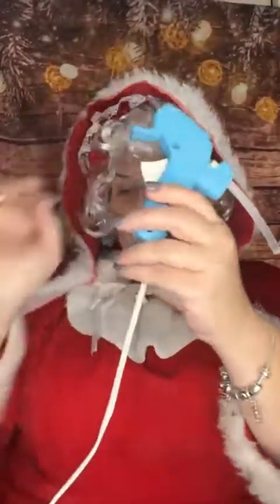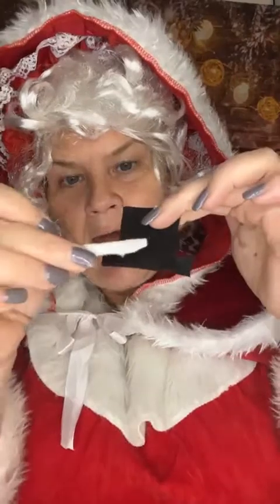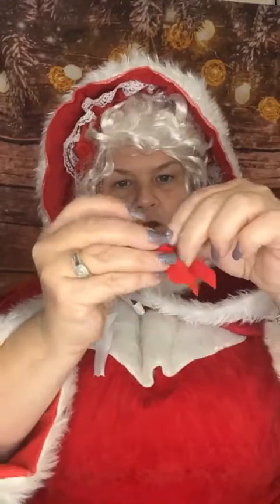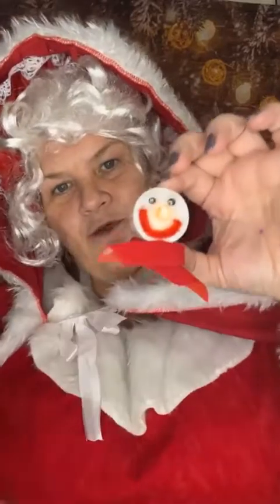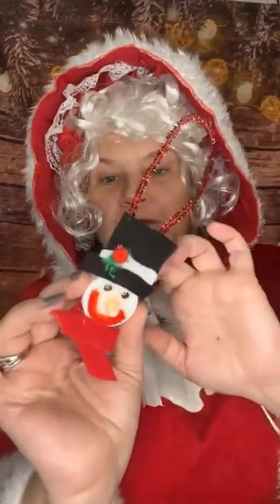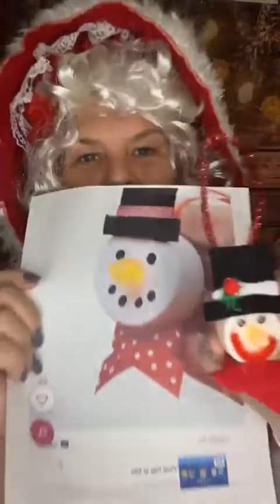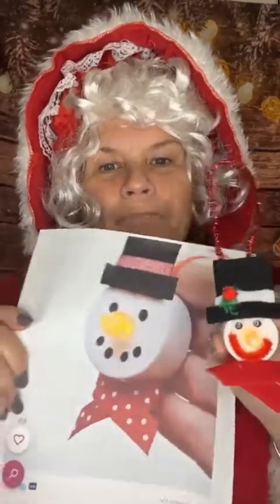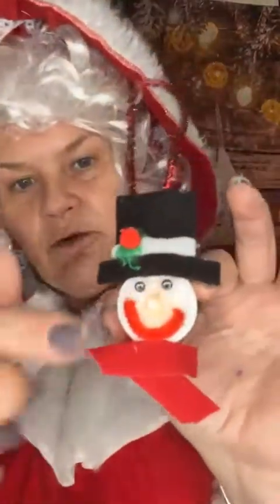Mrs. Claus tea light Ornament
Mrs. Claus shows us how to make an Ornament with a tea light. join us each week as Mrs. Claus shows us how to make crafts, treats and reads a Christmas story .Hatmaker Homes Brokered By eXp Realty, Realtor ICON Agents from Coffee County . Manchester Tennessee Home of Bonarroo .Where do I start to buy a Home? how to I get Pre-approved for a home loan? We are looking for Real Estate Agents To work for eXp Realty Give us a call at (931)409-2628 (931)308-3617 or on the office at ext 275